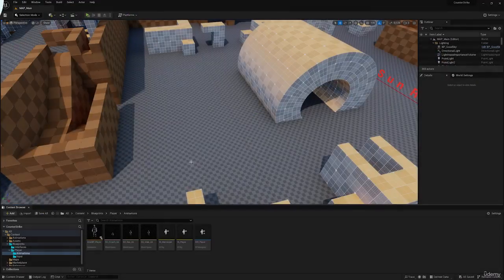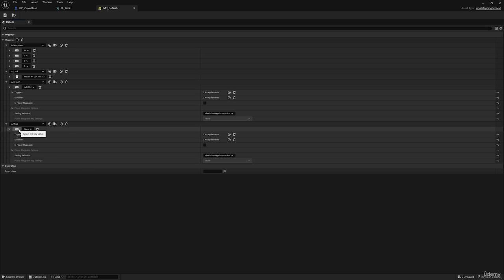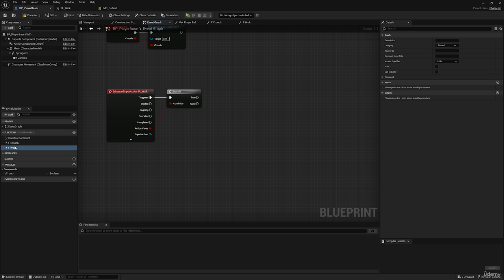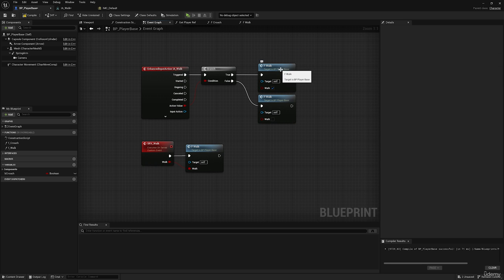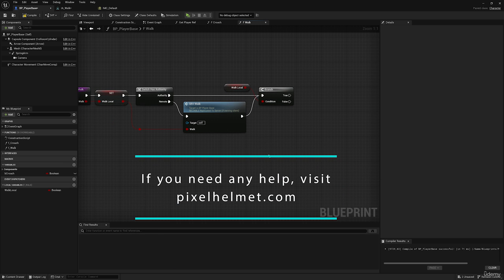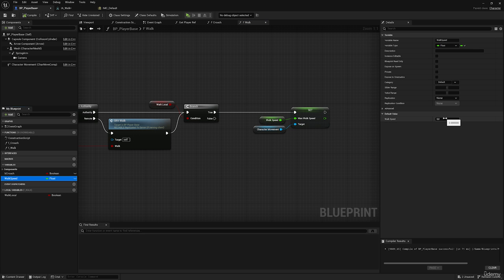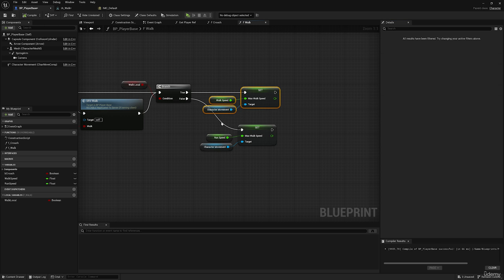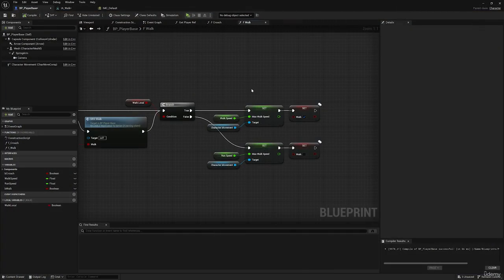3 - 023 Multiplayer Walk